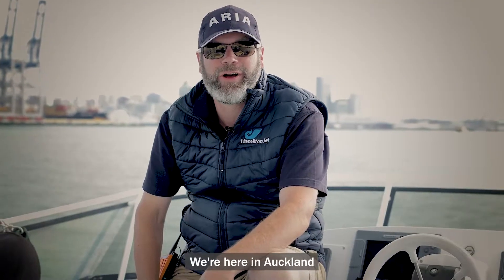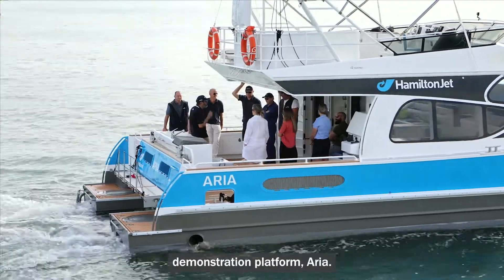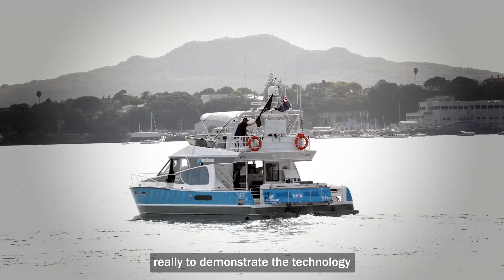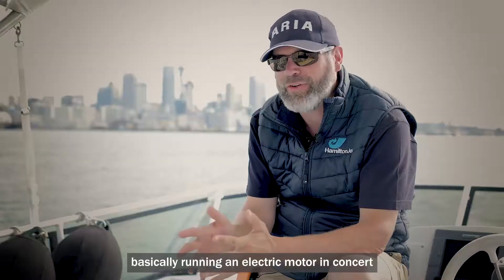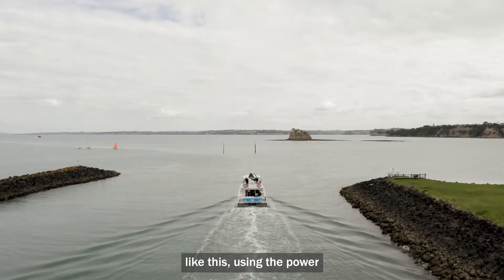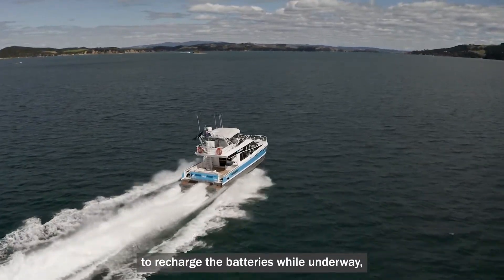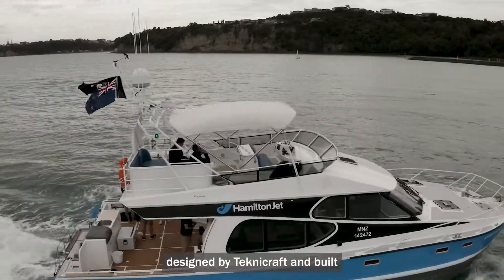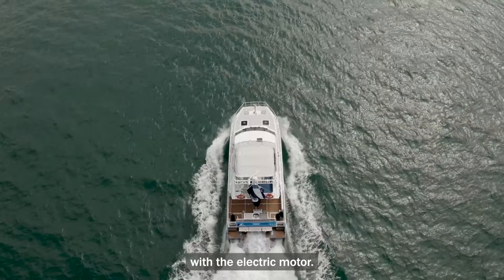Onboard Aria #01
Managing director, Ben Reed, describes his enthusiasm regarding the launch of the new HamiltonJet vessel, Aria, and how it demonstrated in Auckland during the Americas' Cup.
Aria is equipped with all our latest technology, including EHX (Electric Hybrid system), AVX controls and twin HTX30 waterjets.